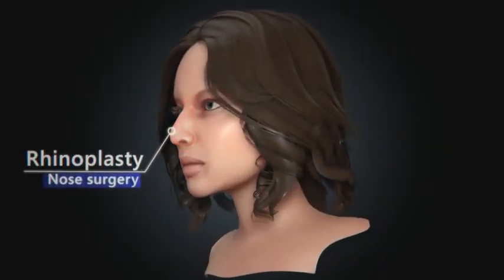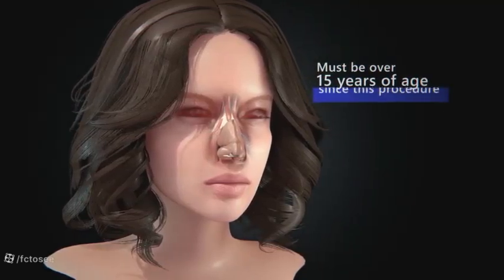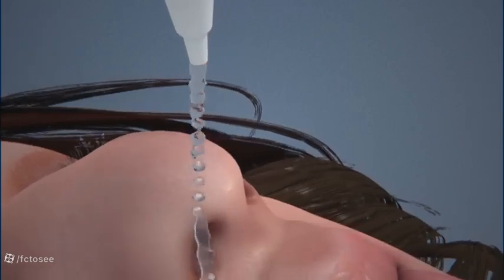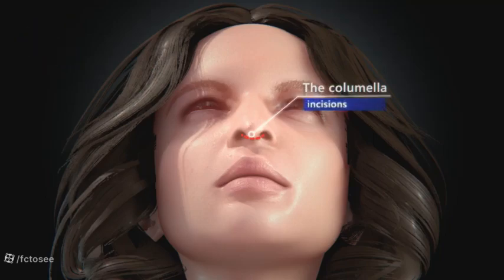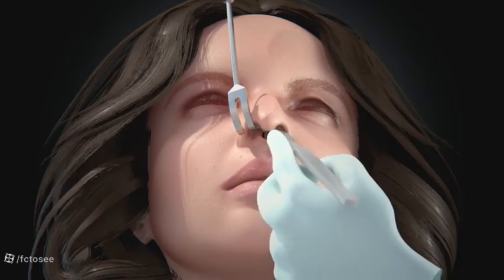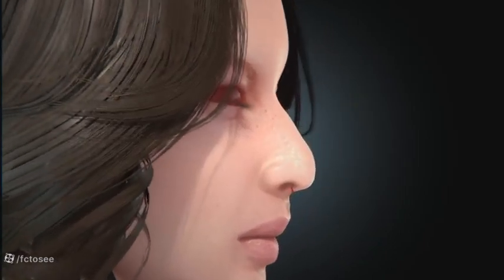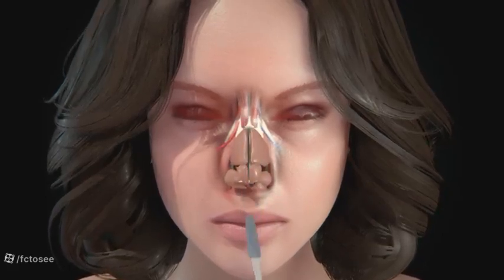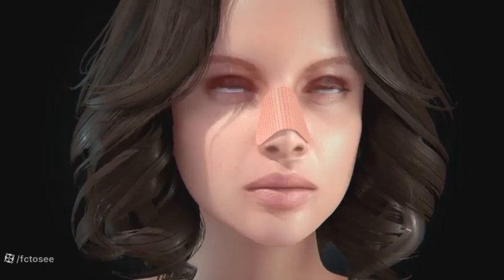عمل بینی[رینو پلاستی] DR.youtube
عمل بینی [رینو پلاستی]
Dr.youtube